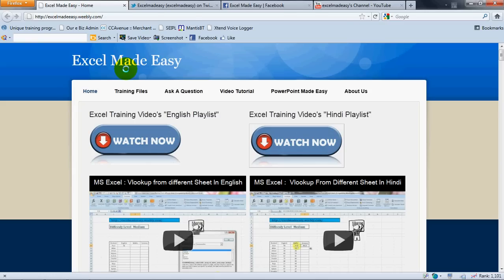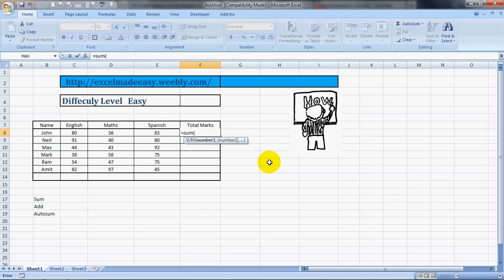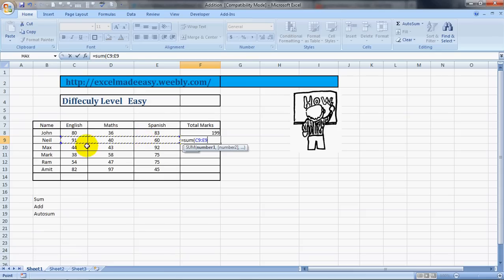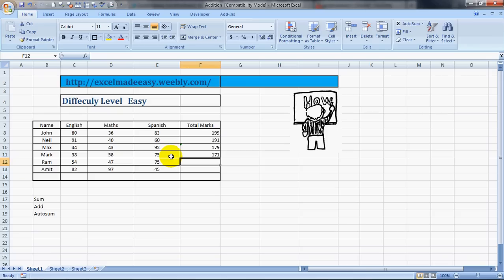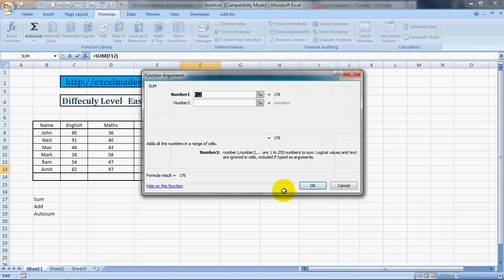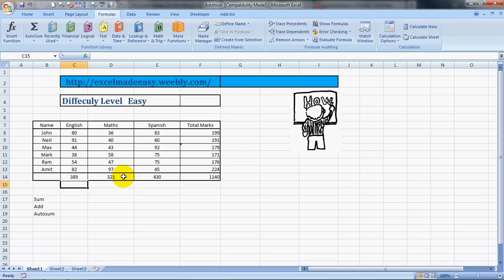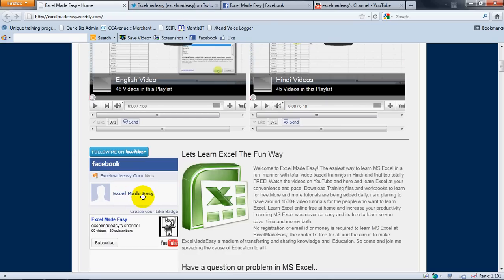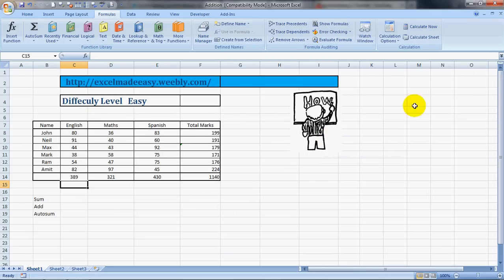How To Add In Excel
Learn  how to add,  total , sum in MS Excel. Adding numbers in Excel is one of the most used feature and you do add numbers in excel very easily.
In this videos you will multiple ways to add numbers in Excel